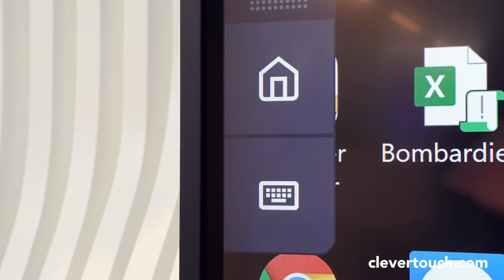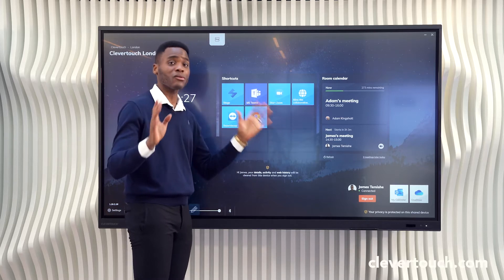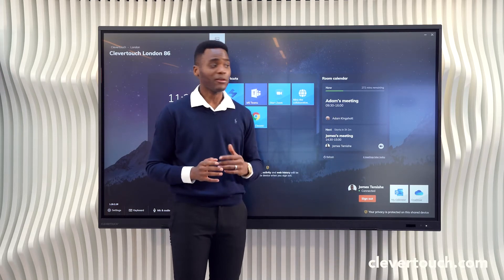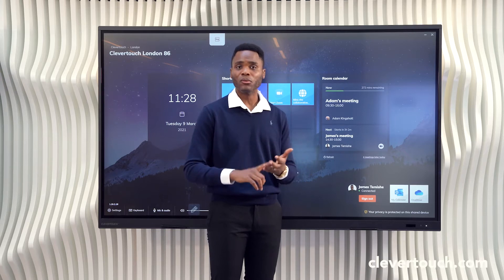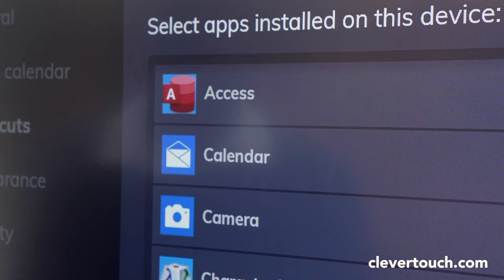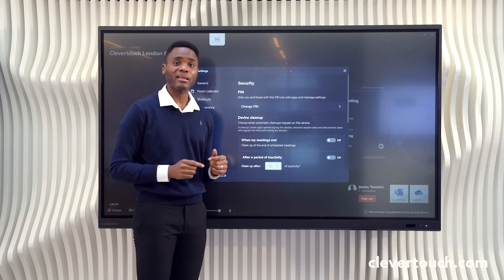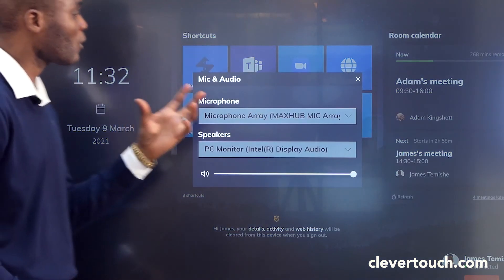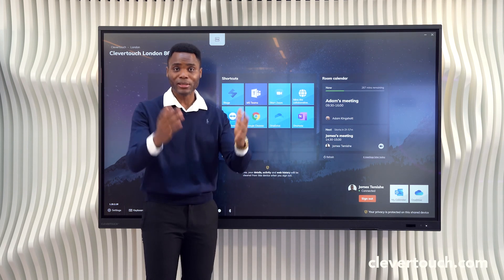Clevertouch | Collaborate seamlessly with DisplayNote Launcher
DisplayNote Launcher aids productivity and improves how people meet by delivering a consistent and intuitive user experience.  DisplayNote Launcher features a smart room calendar for your video meetings and calls and can be used on the go via IOS and Android. Collaborate at the click of a button, find out how.